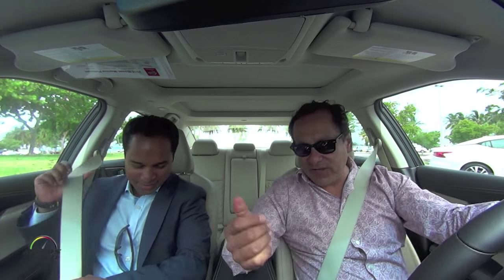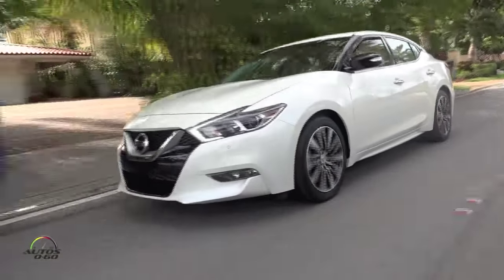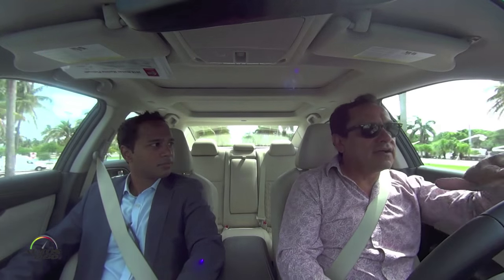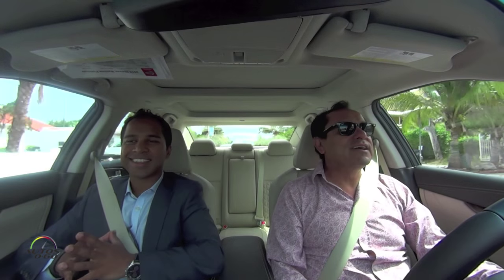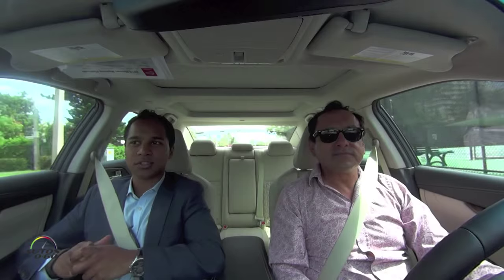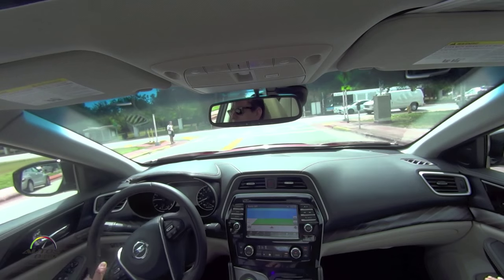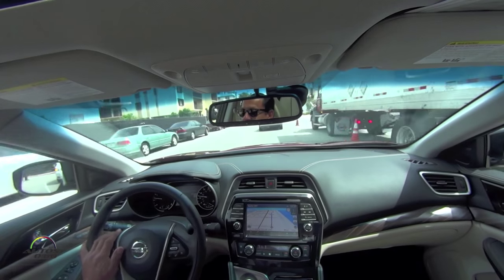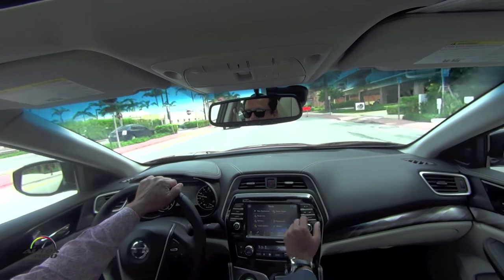2016 Nissan Maxima 1st Drive with Product Planner Vishnu Jayamohan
The wait is over. After its buzz-generating debut at the recent New York International Auto Show, the 2016 Maxima has arrived at Nissan dealerships nationwide.

As Nissan's flagship sedan, the all-new eighth-generation design takes the company's best-known nameplate into new territory with its boldest styling, most powerful engine and highest level of available safety and connected technology features yet.

A 2016 Nissan Maxima SR recently posted the lowest average lap time in independent third-party testing at Buttonwillow Raceway against the 2015 Acura TLX 3.5 (FWD) with Technology Package, 2015 Audi A4 2.0T quattro® Premium Plus Tiptronic and 2015 BMW 328i sedan**.